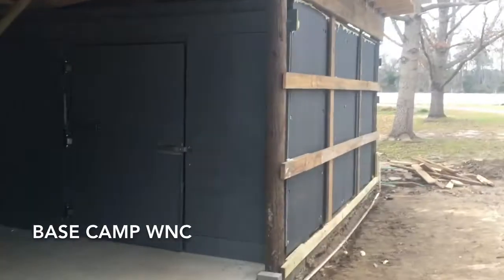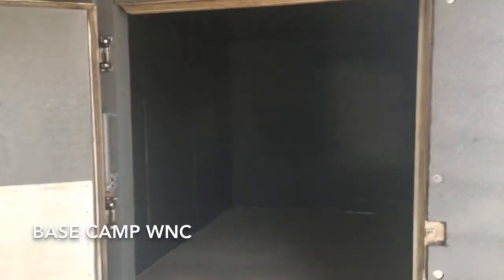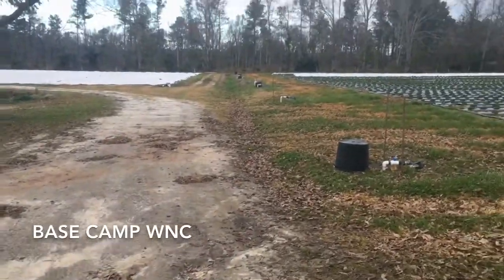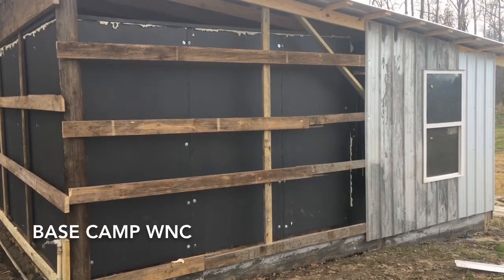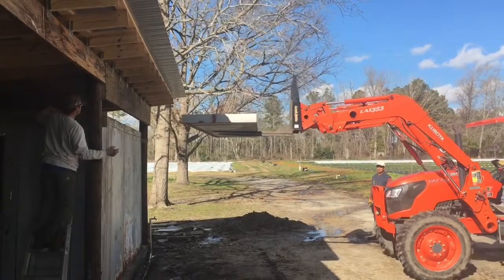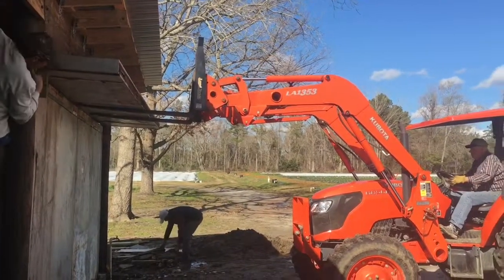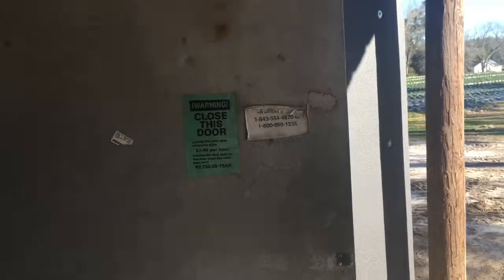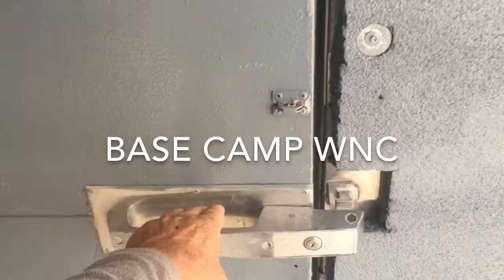Cooler Build It’s Looks Like A Cooler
Well the box is complete and a coat of paint inside and out. Door rebuild can out better than expected